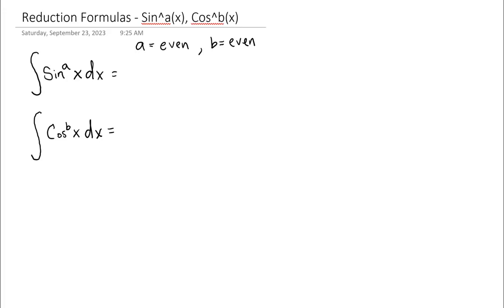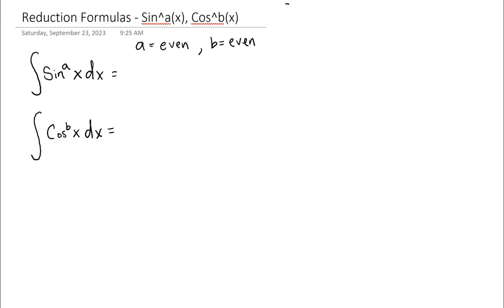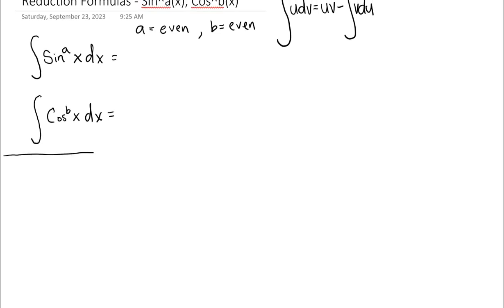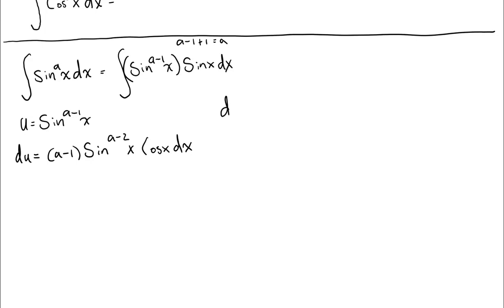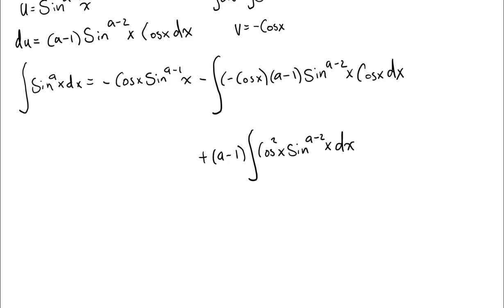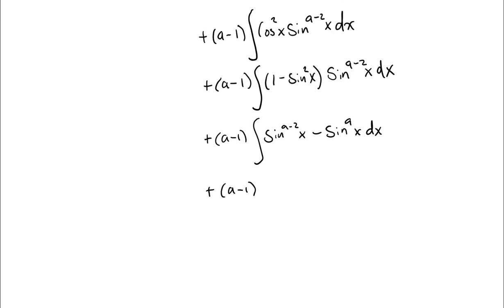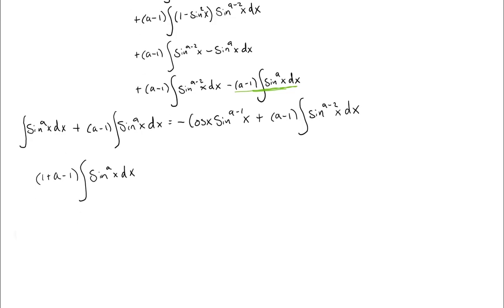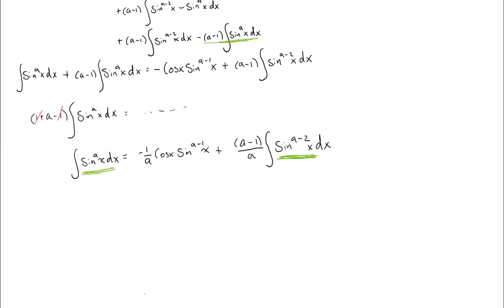Reduction Formula for sin^a(x) - Techniques for solving Integrals